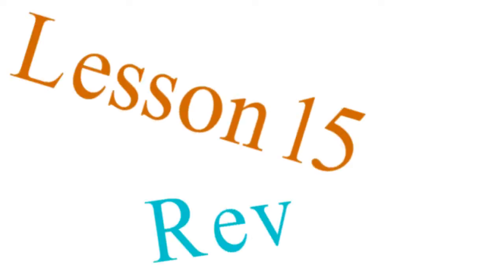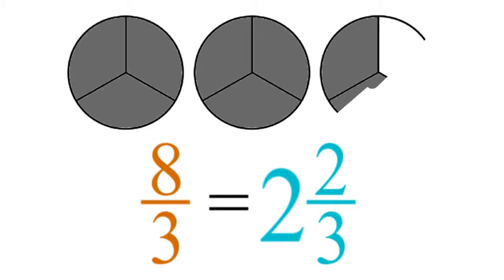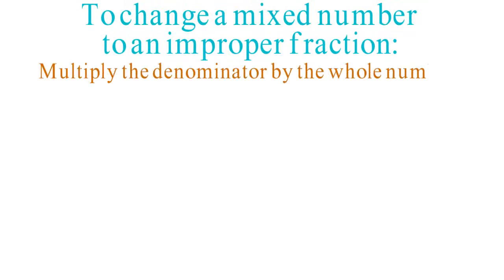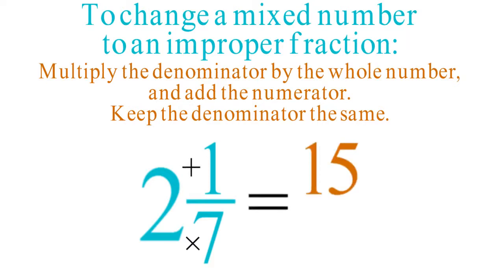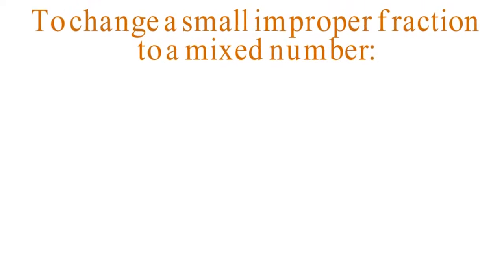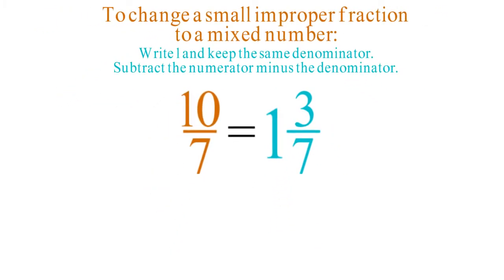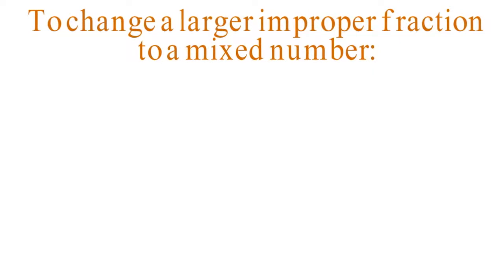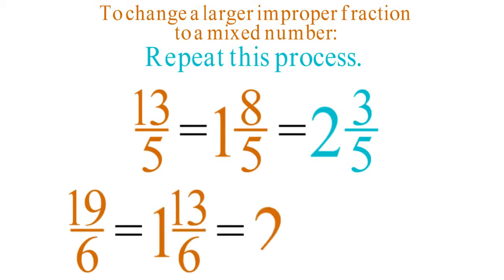FRA2 Lesson 15 Review 3